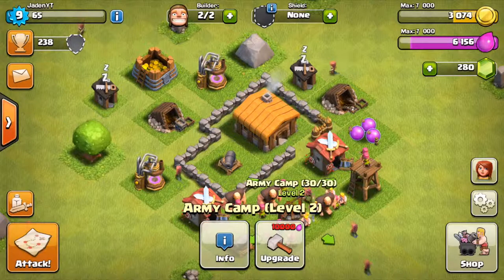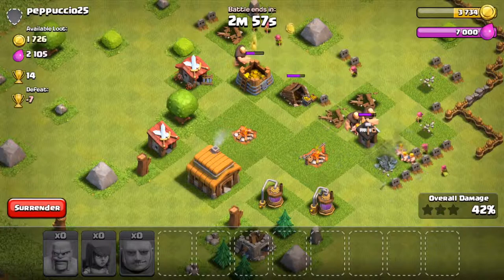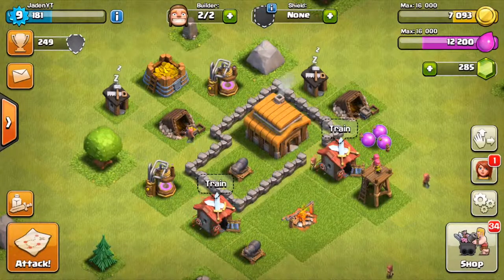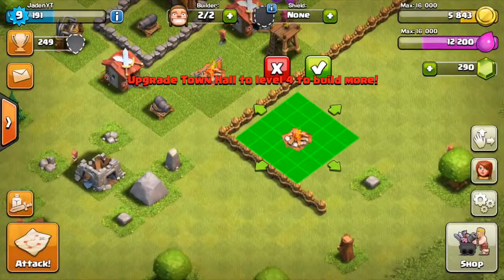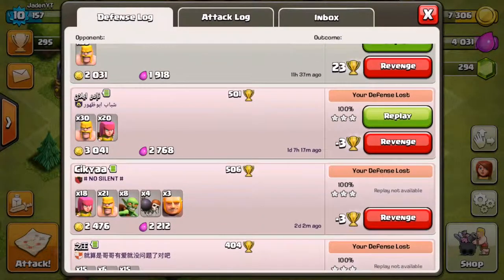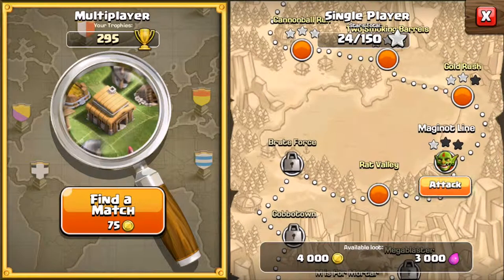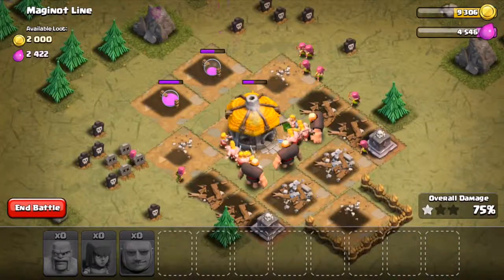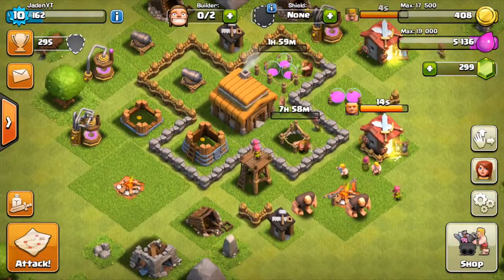Upgrading to Town Hall 4! - Ep. 4 - Clash of Clans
Episode 4 of the "Fresh Start" series. Was able to max out my town hall 2 and upgrade it to a town hall 3.